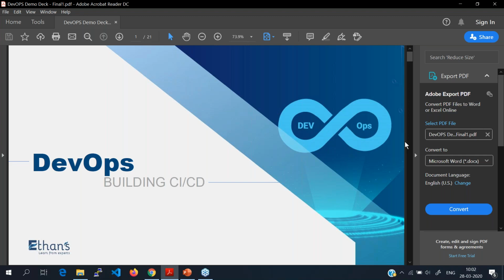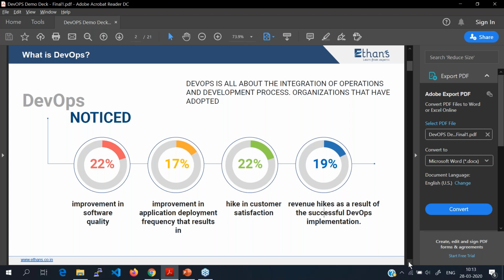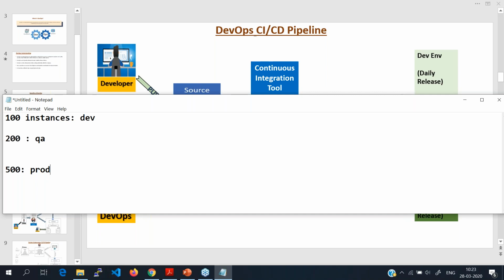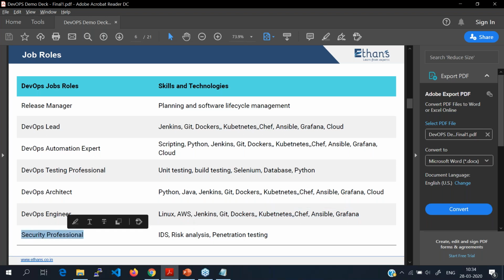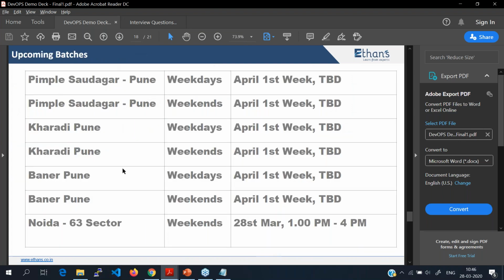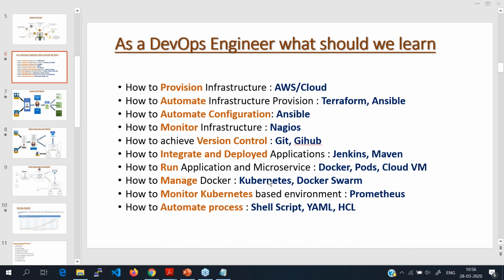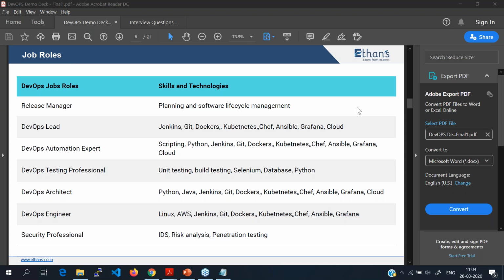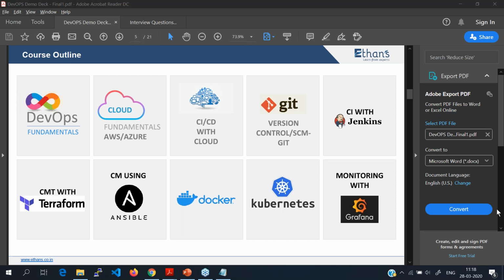[ETHANS PUNE] - DEVOPS FREE DEMO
Ethan's Tech is the number one software training service provider / upskilling center for the professionals working in the Information Technology, Financial Technology, E-Commerce, and Data Analysis domain.

The syllabus, designed under the mentorship of IIT/IIM alumni, enables our students to respond to the upcoming job market, which has been marked with new developments like Artificial Intelligence, Machine Learning, Edge and Cloud Computing, Block Chain, Quantum Computing, and Cyber Security.
Trainers are industry veterans, who bring their knowledge of real-life business scenarios and adaptive pedagogy, to upgrade the student's skillset and With an alumni base of 9000+ students, the reviews of Ethan's Tech on the social media is a testament of our commitment to excellence.

Many of our students have found jobs in product companies like Apple, Facebook, Amazon, as well as the service provider firms like TCS, Infy, Deloitte.